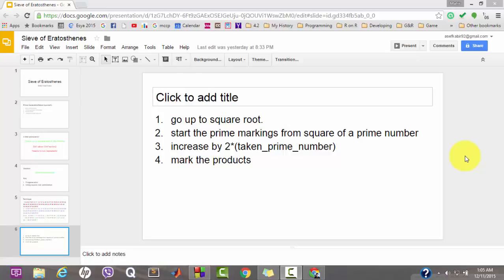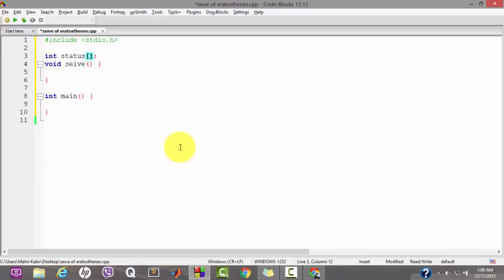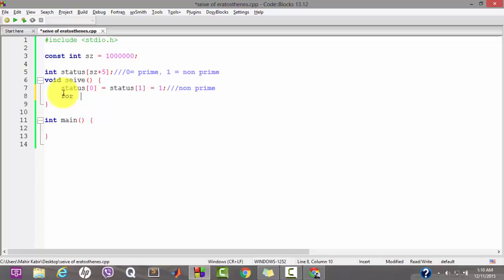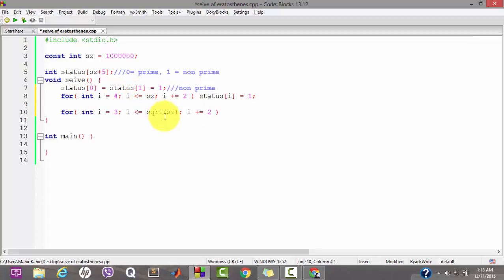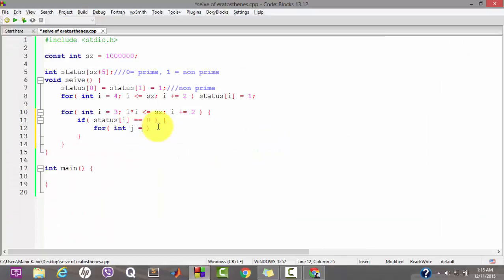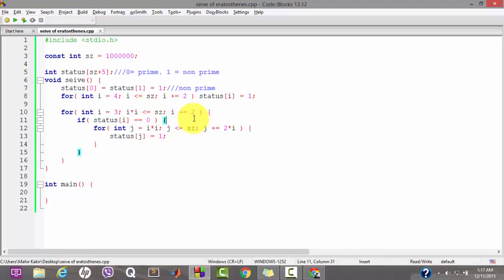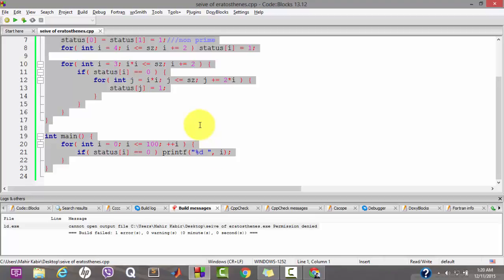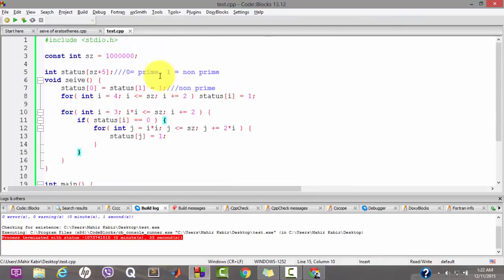Prime Generation Part 2